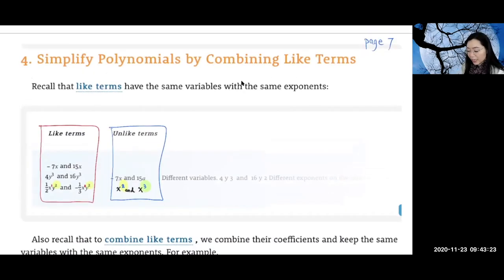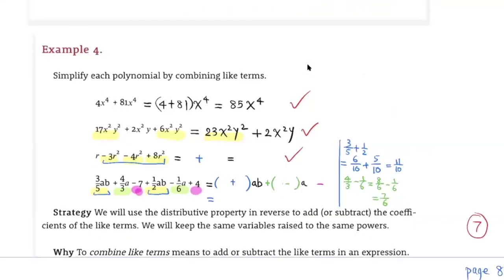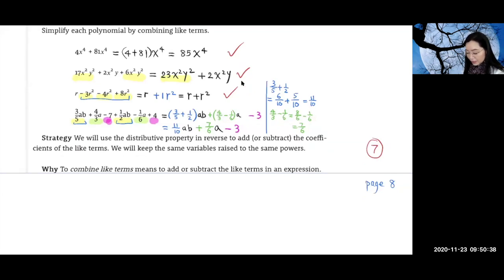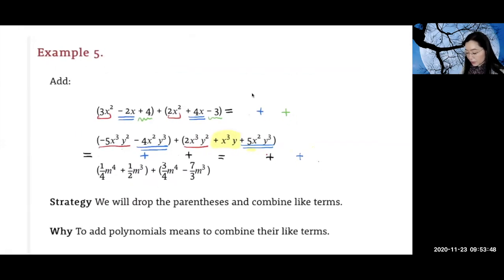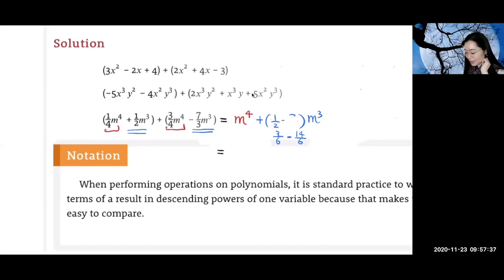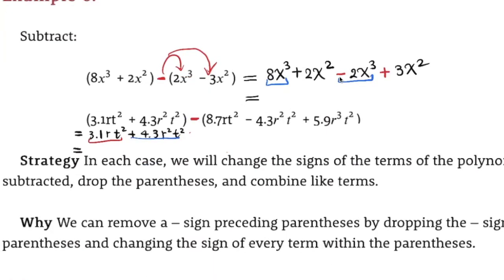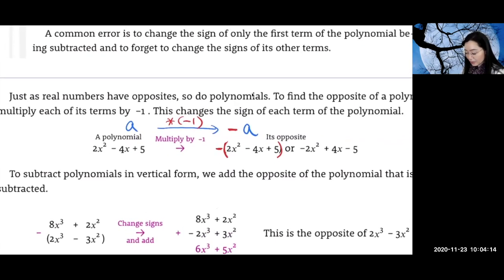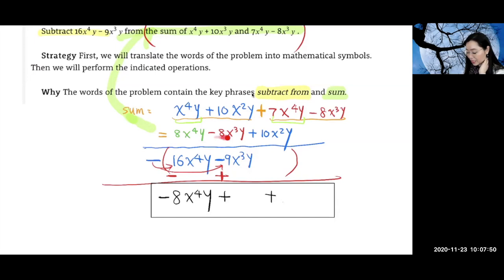intermediate algebra - Polynomials (Math 60 5.3 video 3)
This video is about intermediate algebra -  Polynomials (Math 60 5.3 video 3).